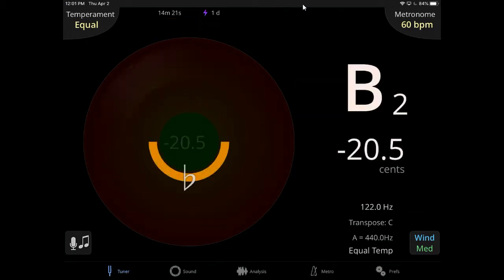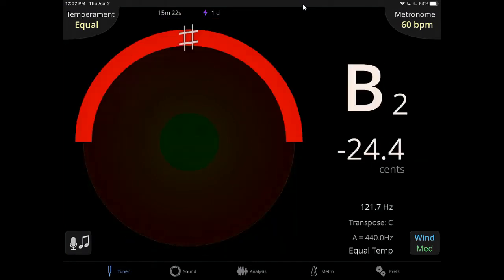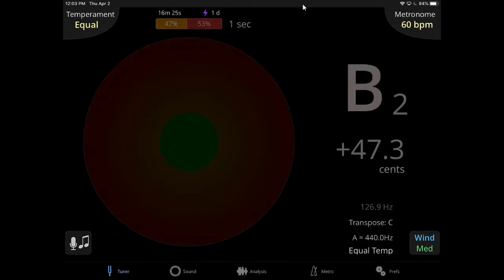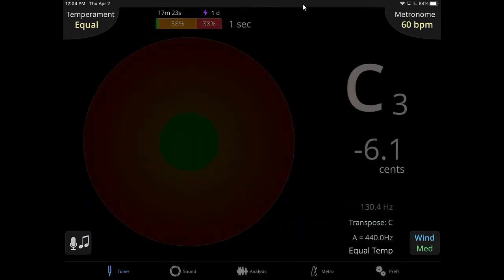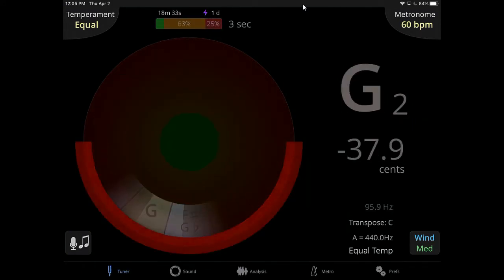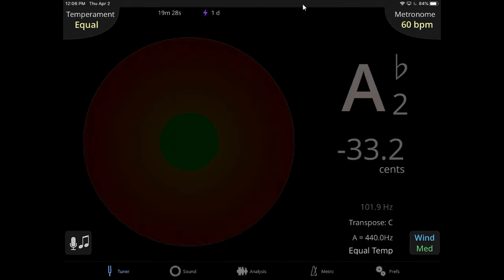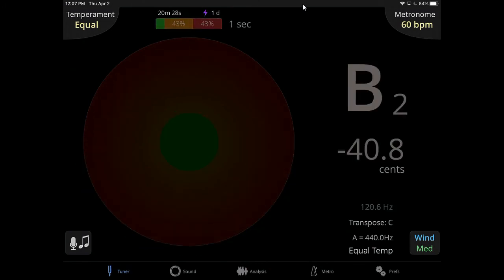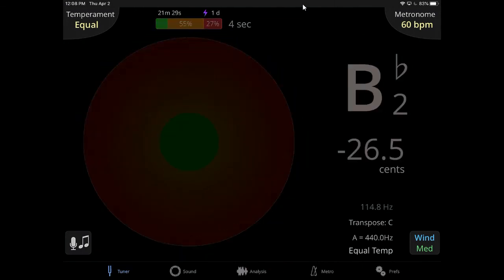Practice Tip #5 - Tuning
This video shows how to use a tuner to tune your instrument.